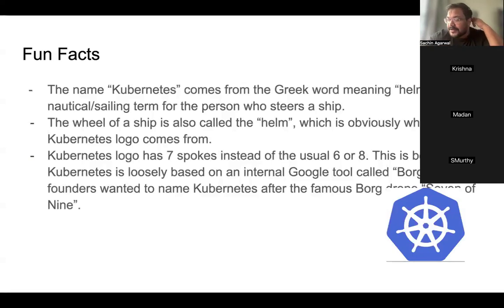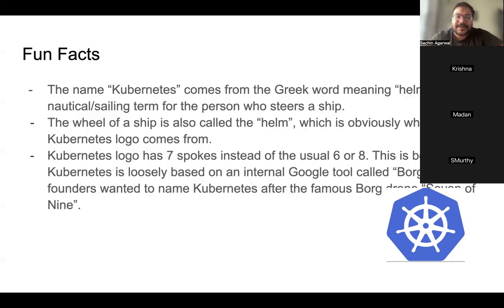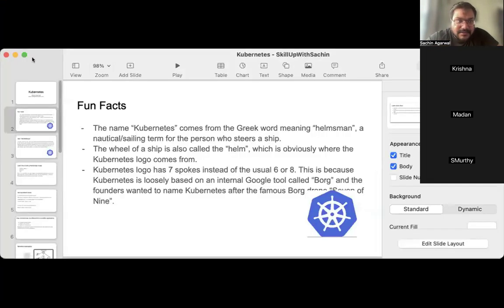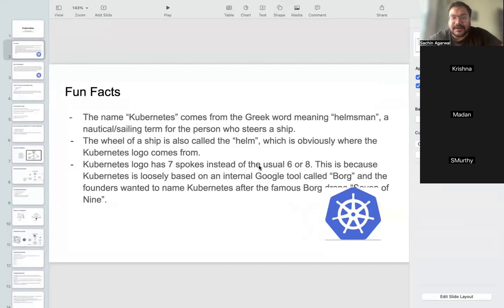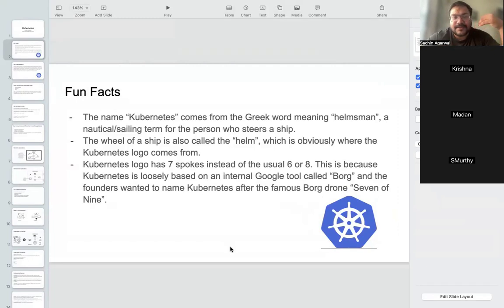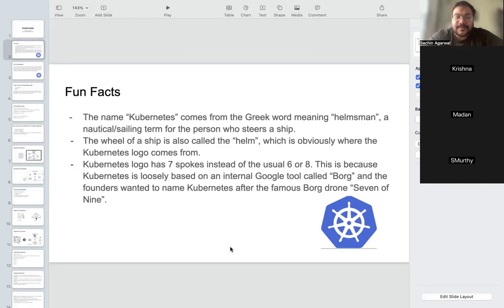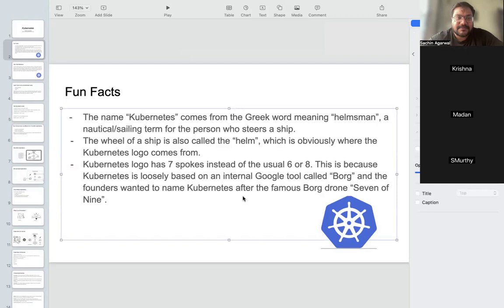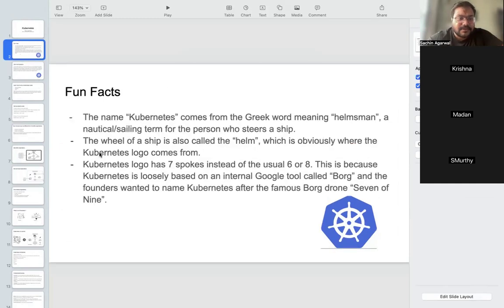Fun Facts About Kubernetes